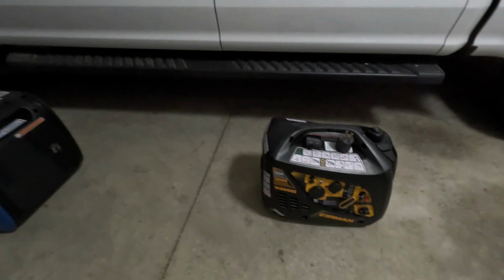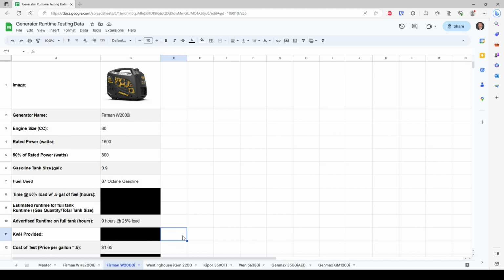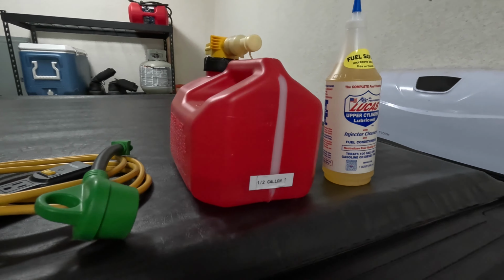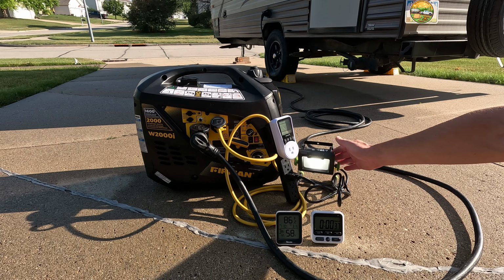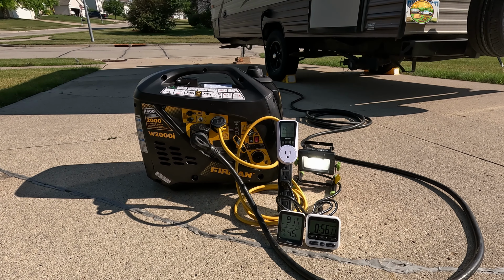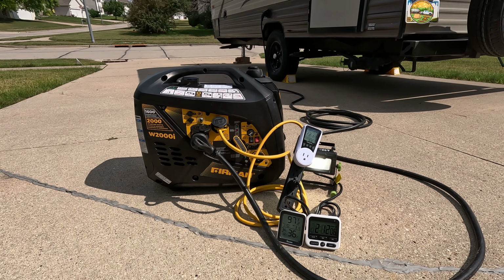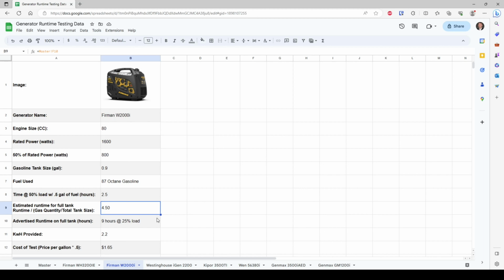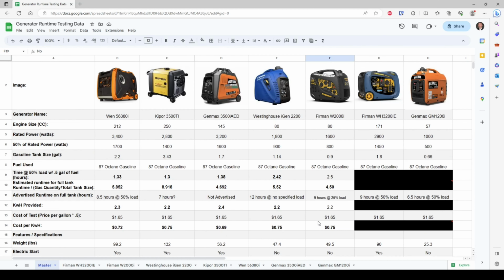Firman W2000i Inverter Generator Runtime Test | Generator Runtime Testing Series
In today's video we will run this Firman W2000i Inverter Generator through our testing conditions.

Testing Conditions:  50% load and .5 Gallon of Gasoline.
Goal of Test:  Determine runtime under these conditions and determine efficiency at generating electricity.

Link to eBay listing